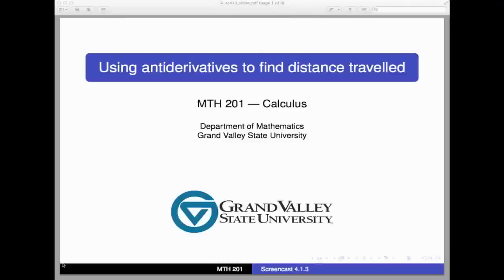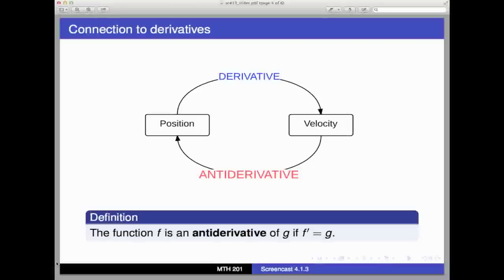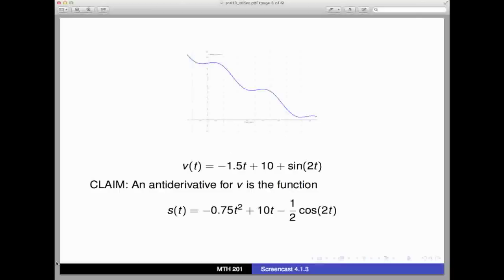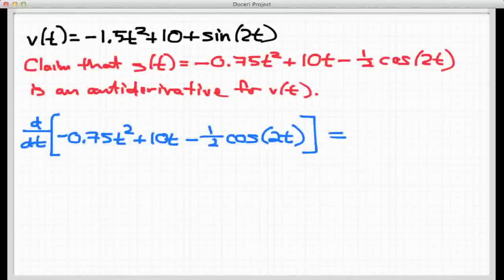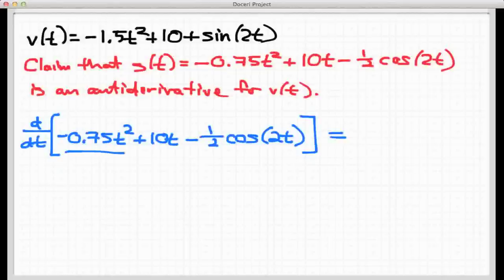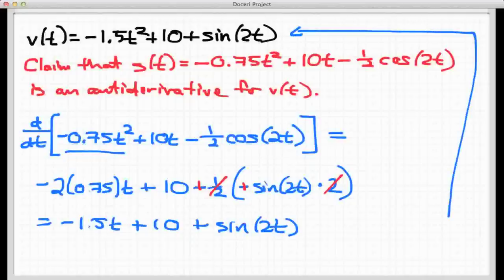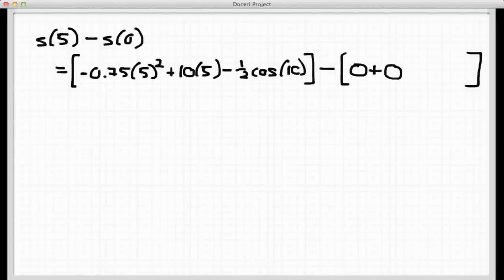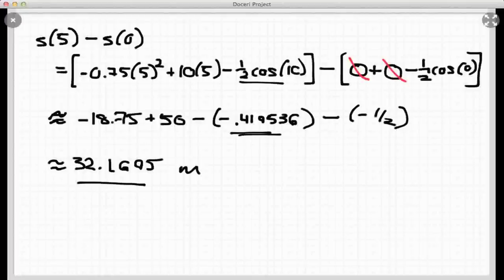Screencast 4.1.4: Finding distance travelled with antiderivatives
In this video we discuss the concept of the antiderivative and how antiderivatives can be used to find distance travelled.